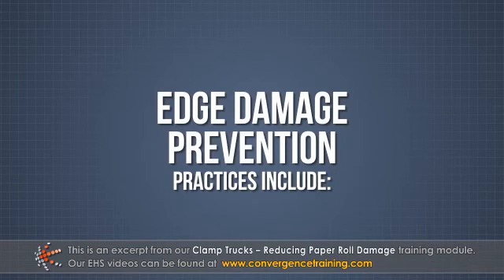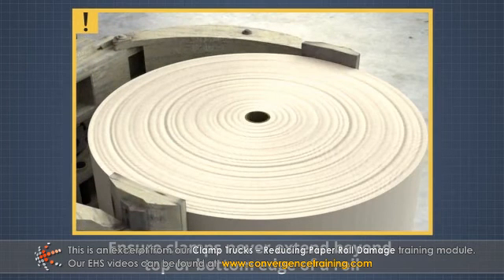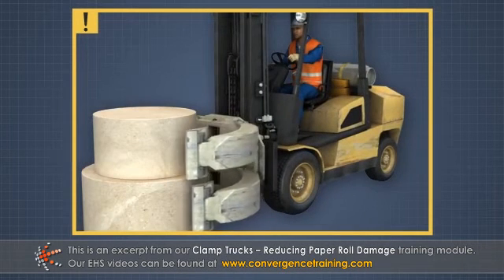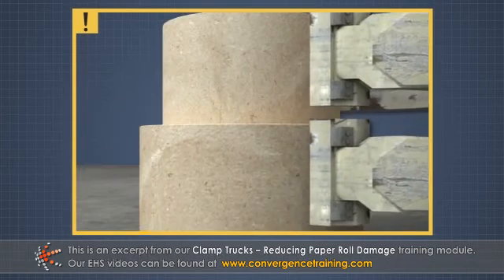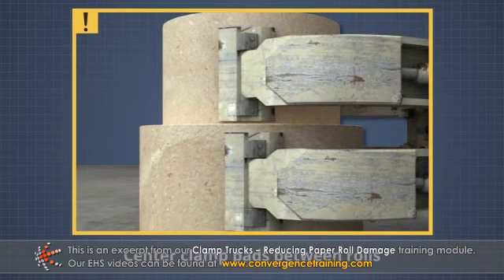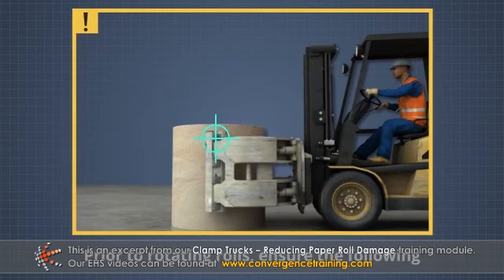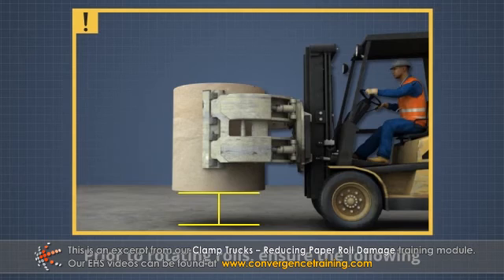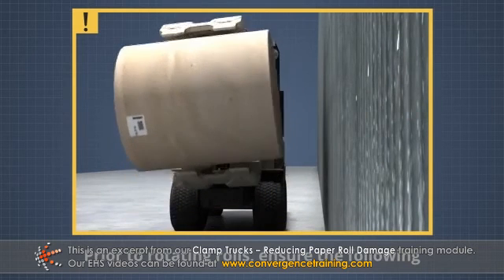Clamp Trucks - Preventing Paper Roll Damage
to view the full video and purchase access to our other Paper courses.

A roll clamp truck is similar to a forklift, but instead of forks, it has a special hydraulic clamp attachment for handling rolls of paper. Clamp trucks are essential for moving large paper rolls throughout the supply chain. From the time a roll of paper comes off the winder to when it is delivered to the converting equipment, which is often in a separate facility, a single roll can be handled as many as 15 times. Each time the roll is touched, there is an opportunity for damage to occur, so it is important to use the right clamp truck and follow proper handling procedures to prevent damage.